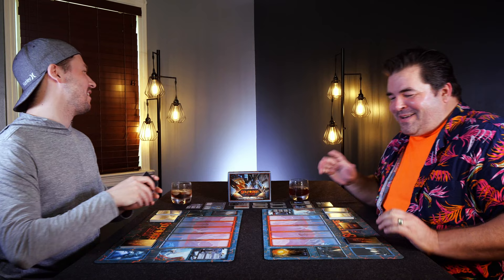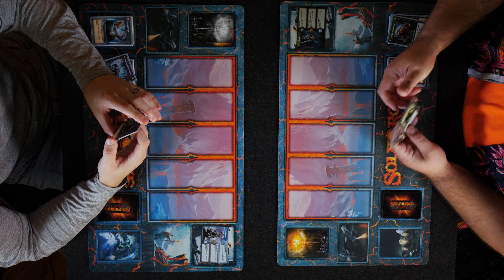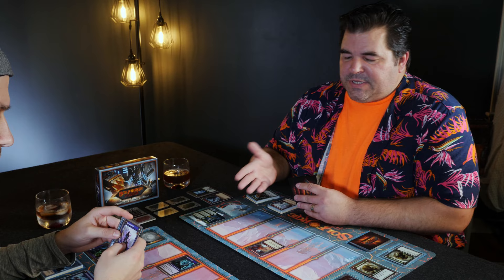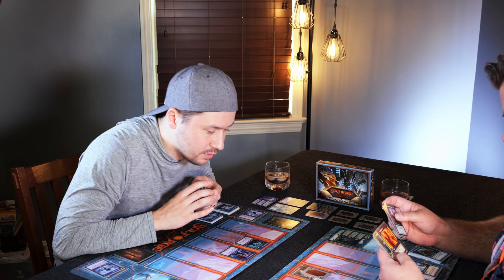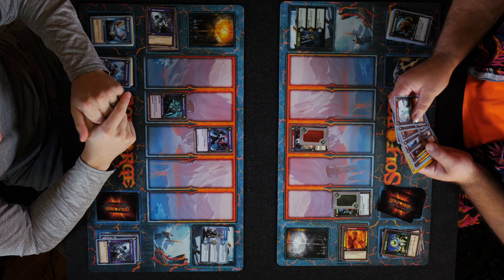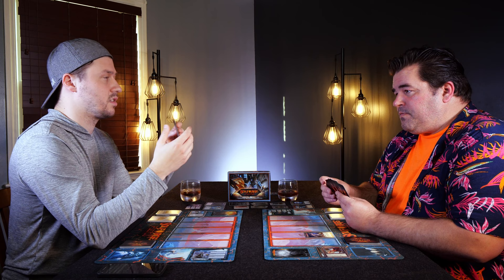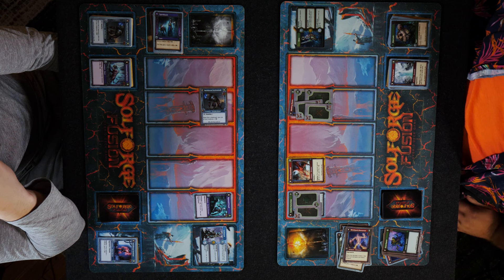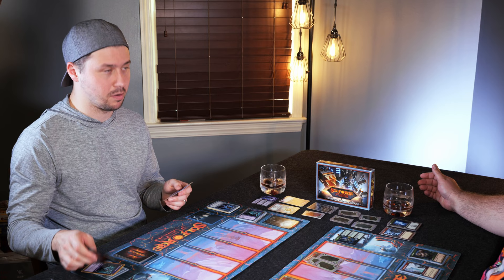SolForge: Fusion - Past 2AM with Quackalope | How to Play & Gameplay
- TimeStamps -
00:00 Hello, Hello
00:47 Introductions
01:05 What is SolForge?
02:40 Object of the Game
04:13 Devon and West Introduce their Decks
05:52 Quick Set Up
07:15 Gameplay Begins
08:08 How Lanes Work
09:41 Main Card Types
13:22 Does Devon Cheat?
15:13 How a Turn Flows
19:33 West's Strategy
21:33 Upgrade Pathways
43:20 Game Winding Down - Forge Born and Devon's Mistakes
51:28 Negative Scores and Health
55:18 Final Thoughts

From Richard Garfield, creator of Magic the Gathering, and Justin Gary, creator of the Ascension: Deckbuilding Game, comes SolForge Fusion, the next evolution in trading card games. Experience the first ever Hybrid Card Game with over 15,000 cards in the base set alone!

In SolForge Fusion, all decks are algorithmically generated so no two decks are alike, then you take two decks and shuffle them together to battle!

You and your opponent compete in strategic lane-based combat. When you play a card it levels up, allowing you to access new powers and abilities to defeat your opponent and damage their creatures. The first player to bring their opponent down to zero health wins!